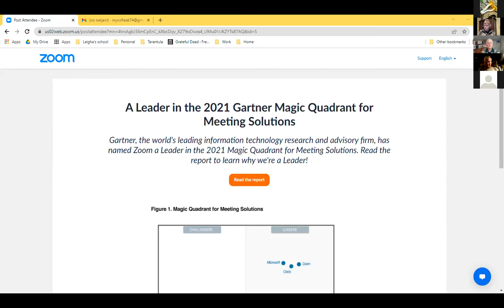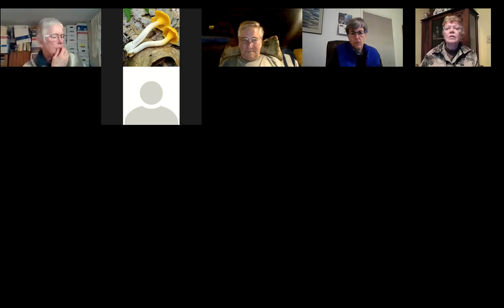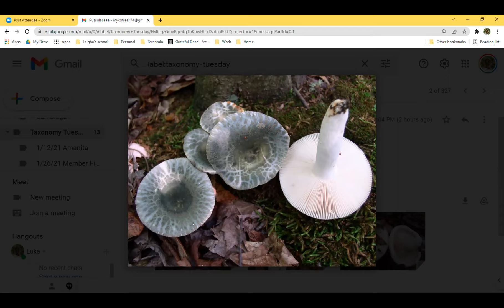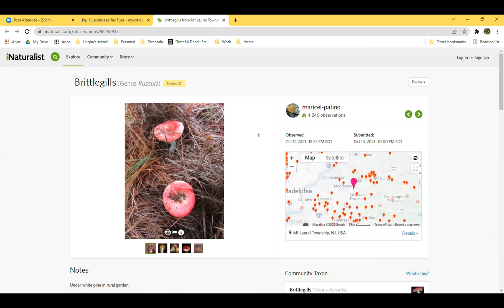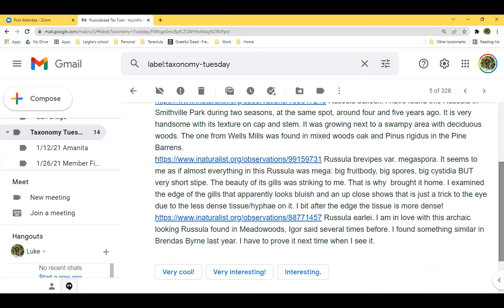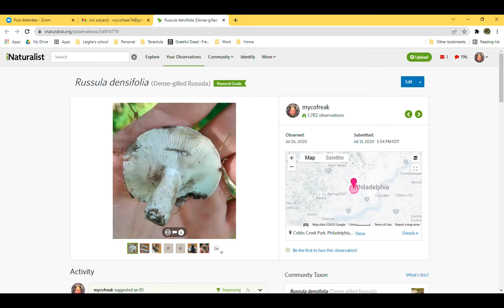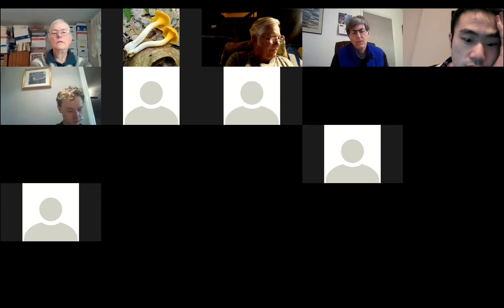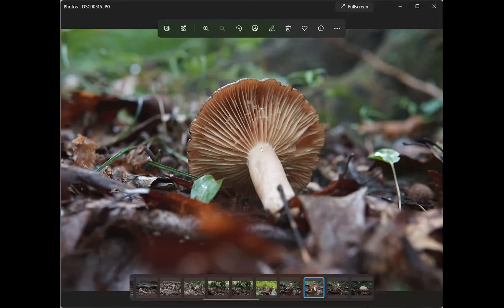Taxonomy Tuesday 2.22.22 Russula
Members review regional Russula observations